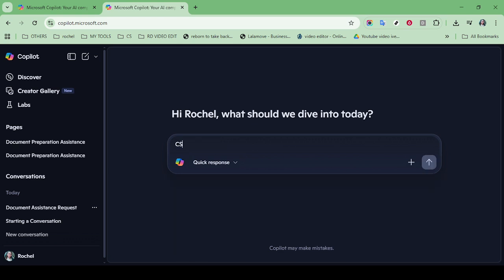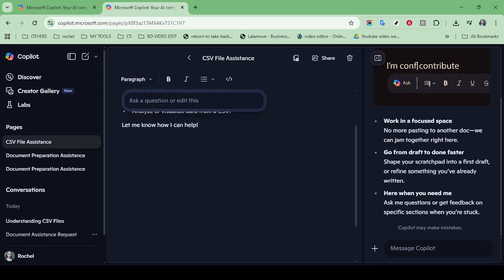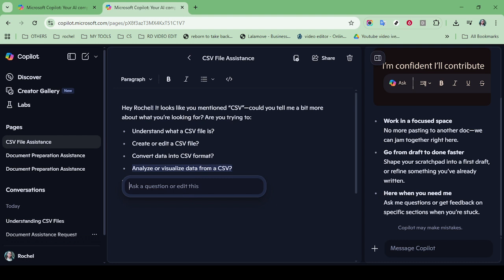How to use Microsoft Copilot to create presentations quickly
⚡ How to Use Microsoft Copilot to Create Presentations Quickly | PowerPoint AI Guide

Need to build presentations fast? ⏱️ With Microsoft Copilot, you can create professional-looking slides in minutes instead of hours. This step-by-step guide shows you how to use Microsoft Copilot to create presentations quickly in PowerPoint.

Copilot uses AI-powered prompts to help you:
✔️ Generate entire slide decks from text instructions
✔️ Create engaging layouts and visuals automatically
✔️ Summarize content into clean, clear slides
✔️ Save time while maintaining a professional look

Whether you’re preparing for a business meeting, school project, or pitch deck, Copilot in PowerPoint is your ultimate productivity partner.

👉 Watch until the end to see pro tips on how to refine and customize Copilot-generated slides for maximum impact.